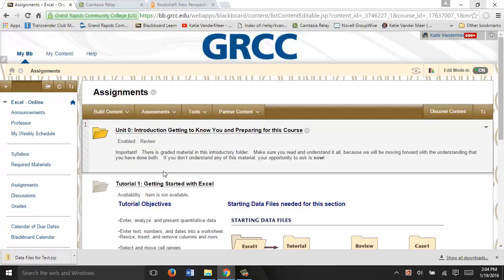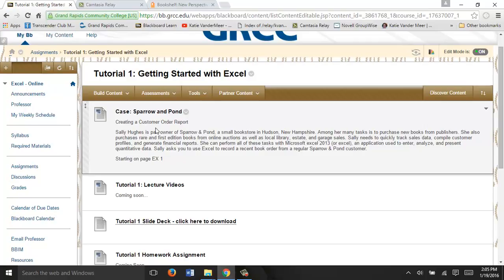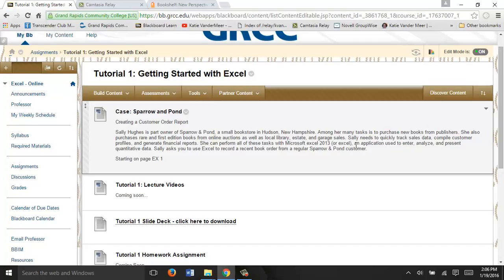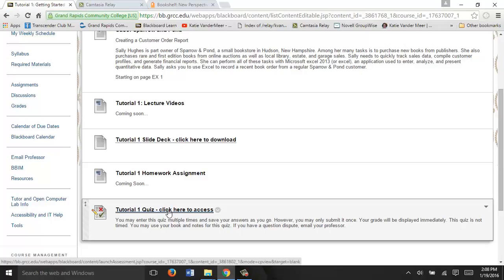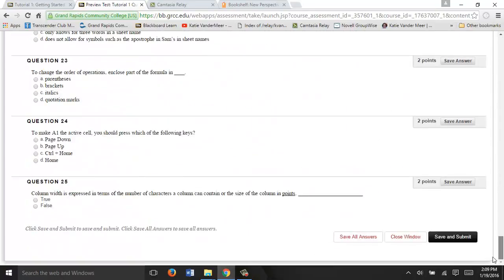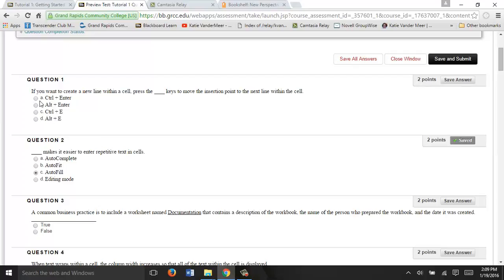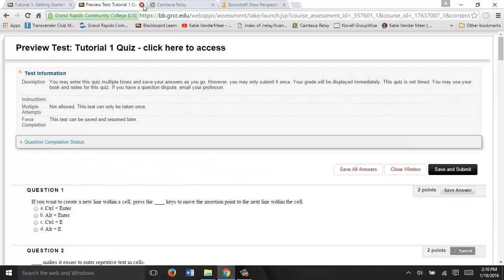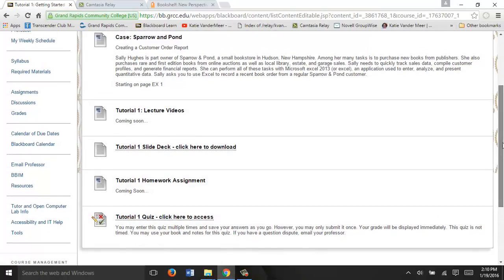CIS 156 Tutorial 1 Lecture Video Part 1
Katie Vander Meer